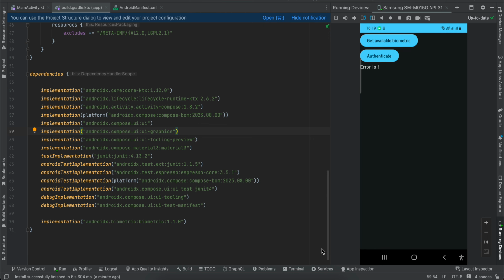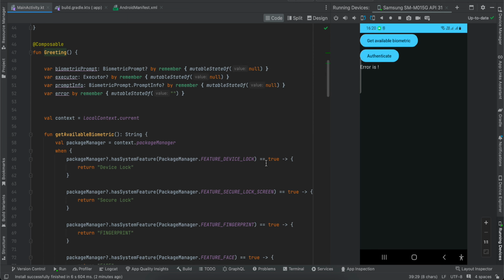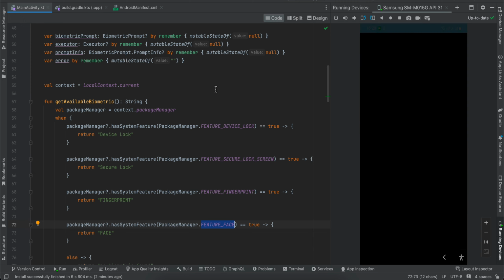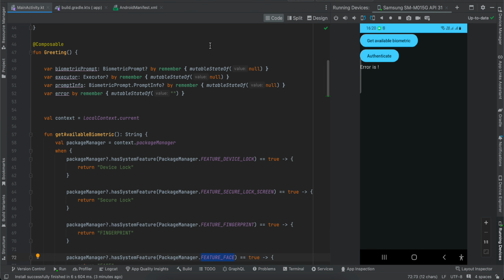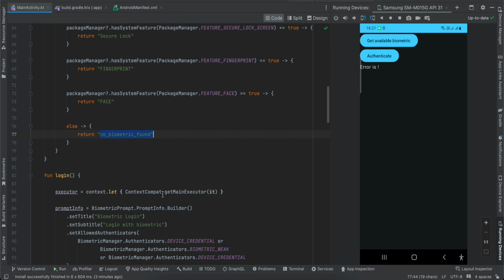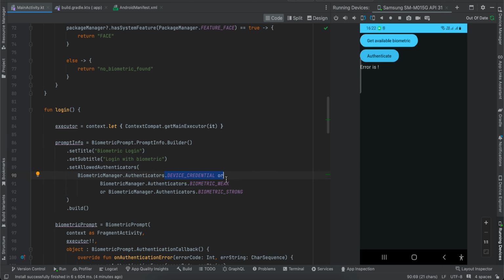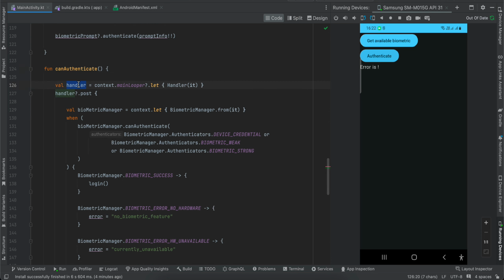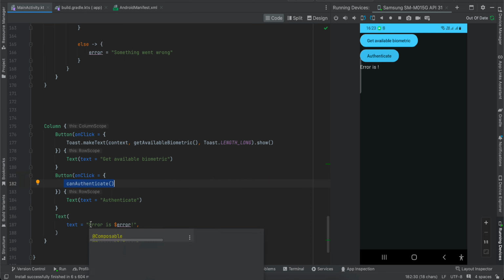How to use Biometric prompt/Face Recognition/FingerPrint in Jetpack compose for native android app